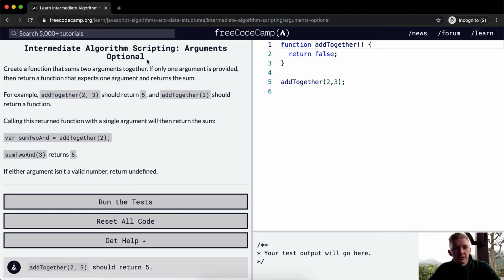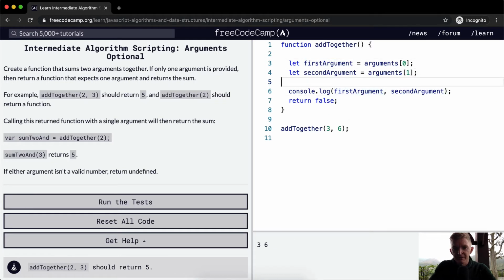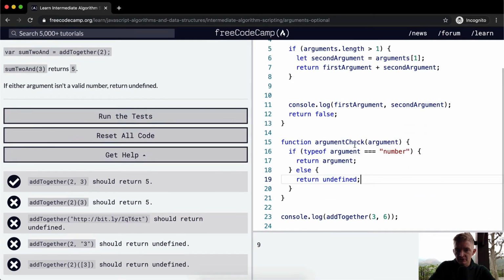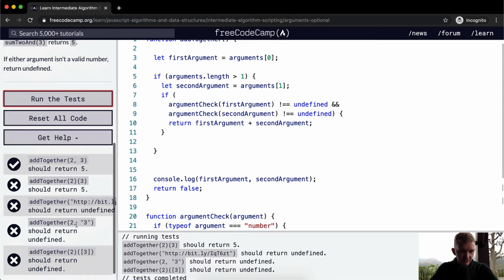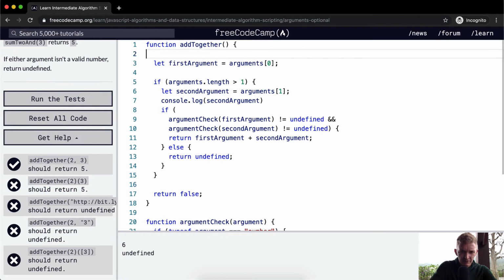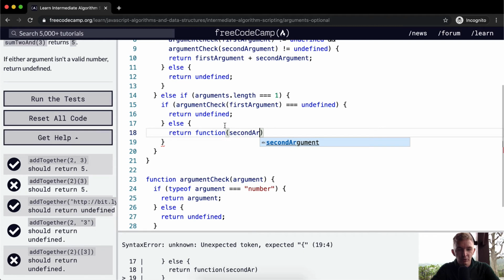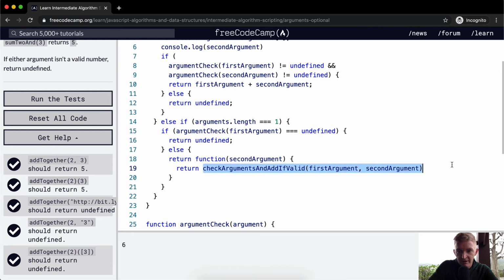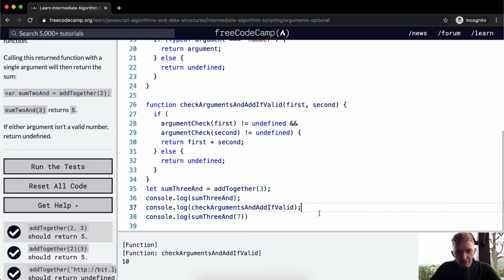Arguments Optional - Intermediate Algorithm Scripting - Free Code Camp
In this intermediate algorithm scripting tutorial we do an exercise called arguments optional. This video constitutes one part of many where I cover the FreeCodeCamp curriculum. My goal with these videos is to support early stage programmers to learn more quickly and understand the coursework more deeply. Enjoy!